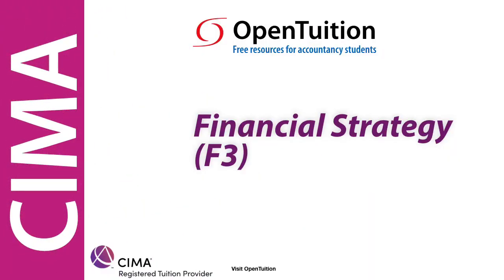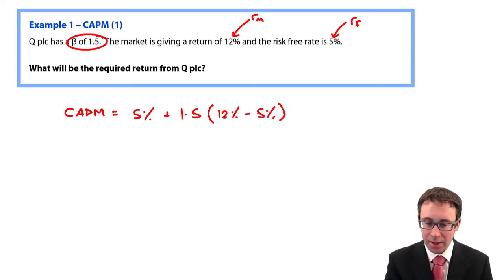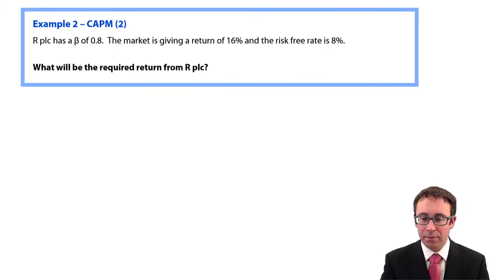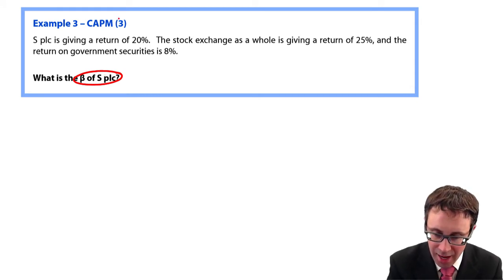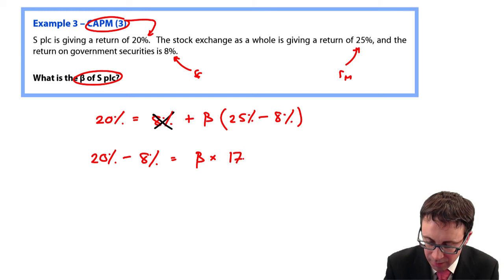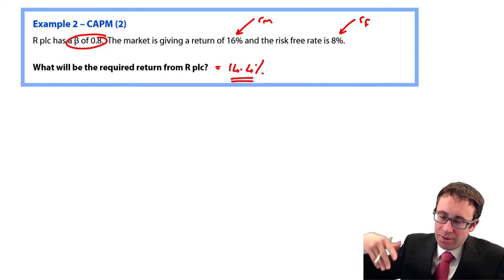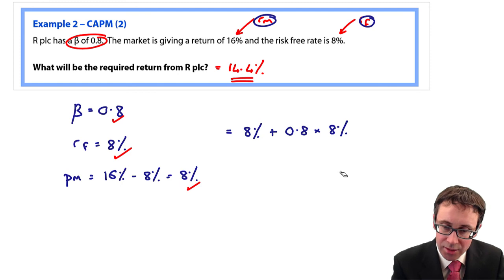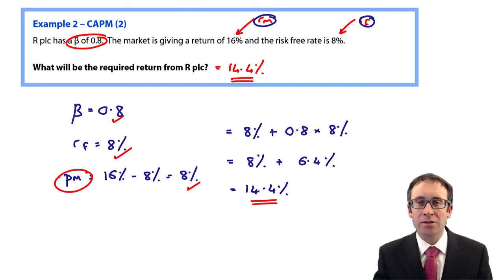Capital Asset Pricing Model (CAPM) – part 2 – Examples - CIMA F3 lecture